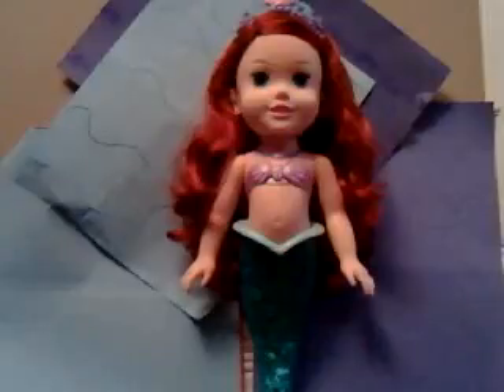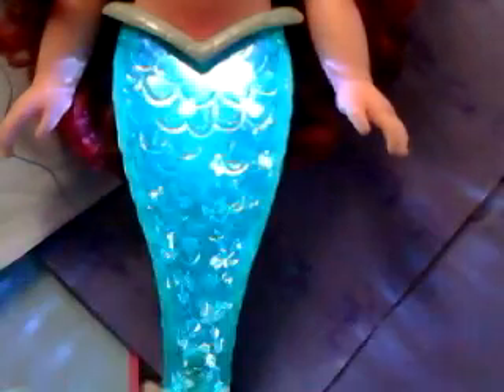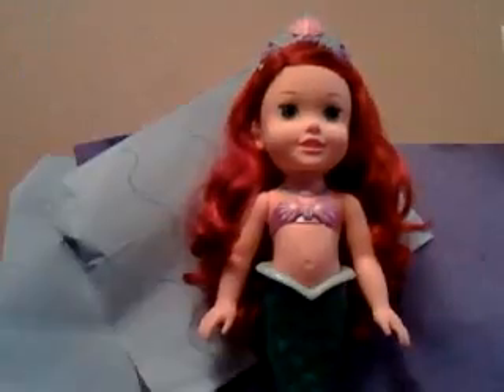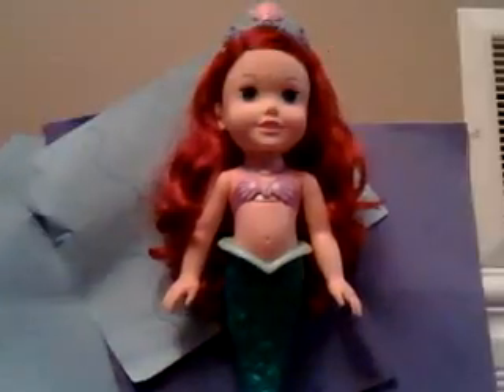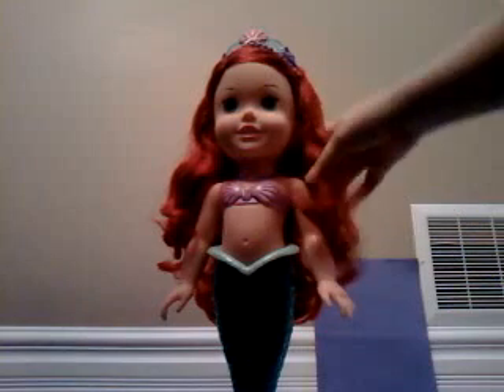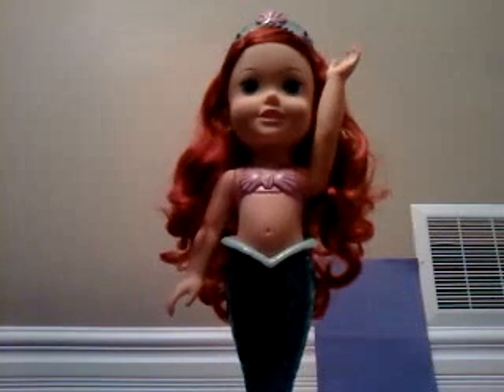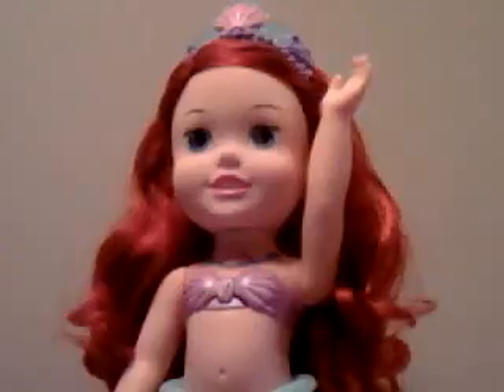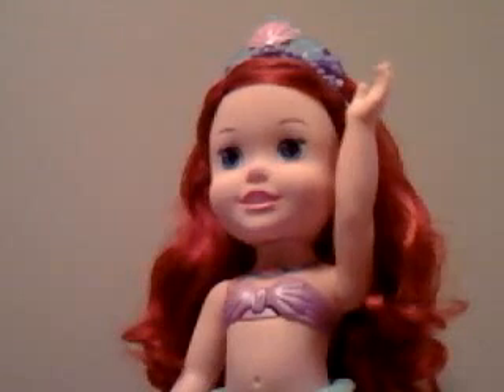Disney Little Toddler Ariel Doll + Fail Waterslide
Hi guys today I reviewed this little toddler ariel doll and I also made a huge FAIL water scene LOL. The water scene is completely made of paper lol. So anyway have a great day guys!